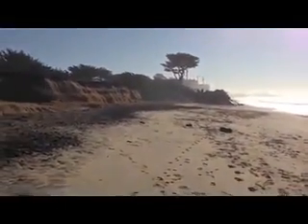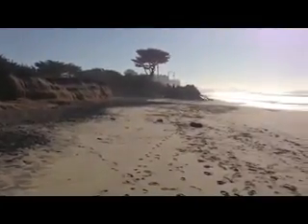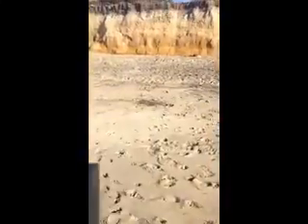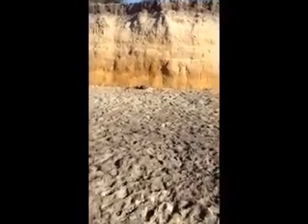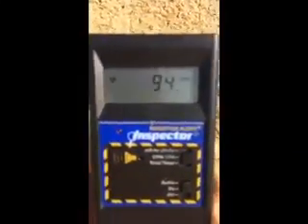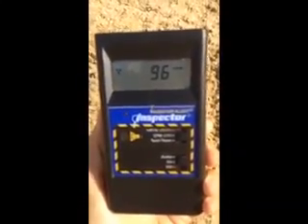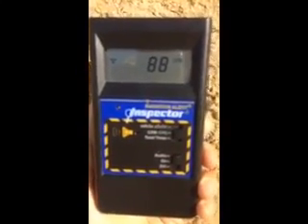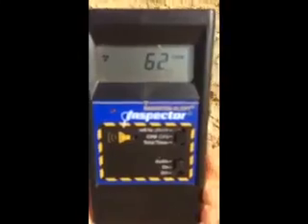Радиоактивное заражение Тихого океана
Видео было сделано 23 декабря 2013 года с использованием счетчика Гейгера в Pacifica State Beach (Пляж Серфингистов), штат Калифорния. В 30 метрах от океана показатели 30мкз, возле воды 150мкз. Расположение места где производились замеры КАРТА. Тип использованного дозиметра Inspector Pocket Model Уровни безопасных величин поглощённой дозы излучения измеряемые радиометром или дозиметром, для населения * Согласно данным Мировой ядерной ассоциации, повышение радиации до 350 мЗв было критерием для переселения людей после аварии на Чернобыльской АЭС. * Естественное фоновое ионизирующее излучение примерно равно 2 мЗв в год. * Экипажи самолетов, выполняющих рейсы Нью-Йорк-Токио вблизи Северного полюса, испытывают на себе радиацию в количестве 9 мЗв в год. * Доза в 100 мЗв в год является минимальным уровнем, при котором повышается опасность развития рака. Доза облучения в 1.000 мЗв в год с большой вероятностью спровоцирует развитие рака спустя несколько лет у пяти из 100 человек. * Единовременное облучение силой 1.000 мЗв вызывает симптомы радиационного отравления, включая рвоту, но не является летальным. Единовременная доза в 5.000 мЗв убьет человека в течение месяца.